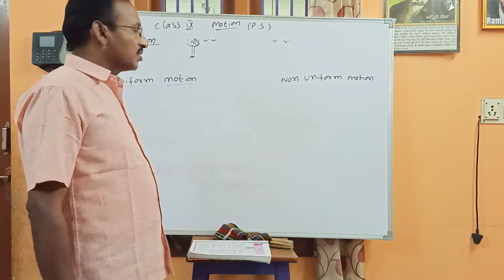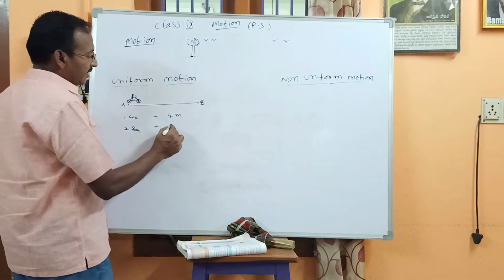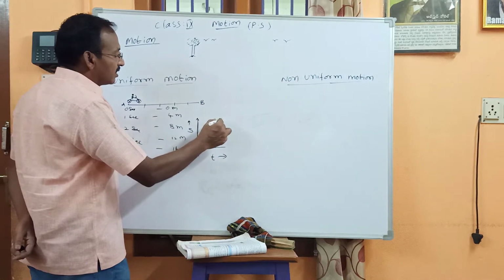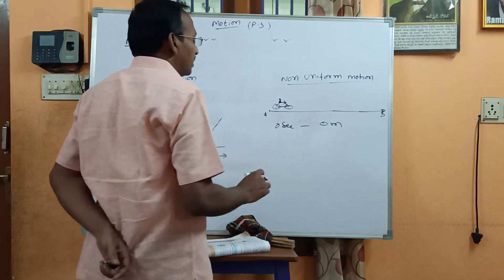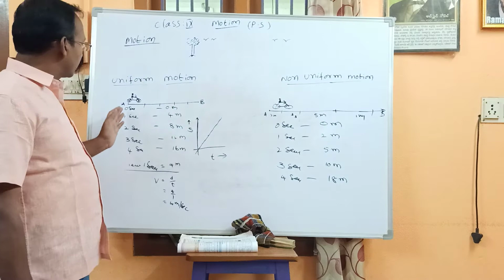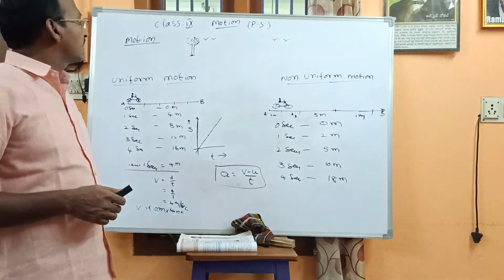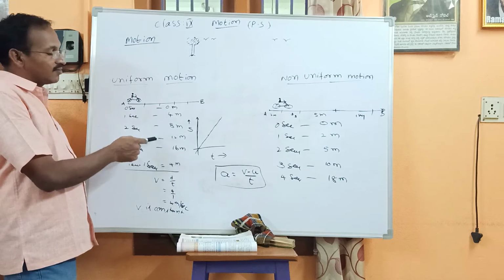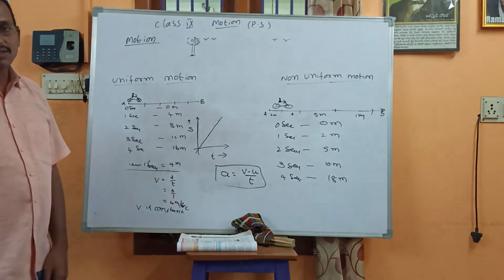Motion 9th class physics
Difference between uniform motion and non-uniform motion